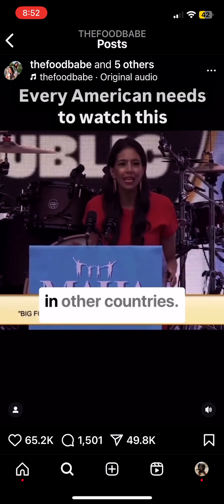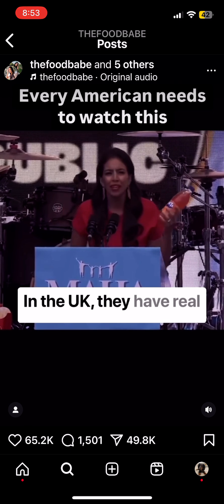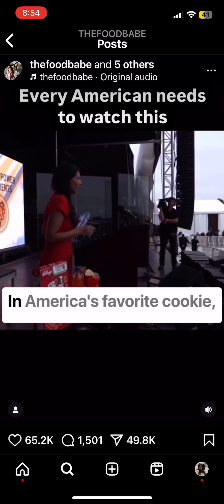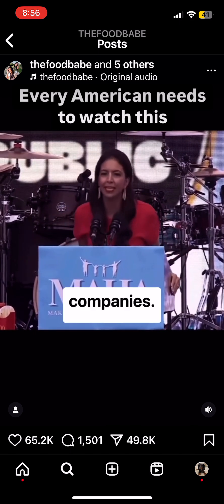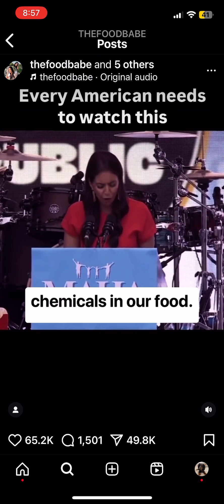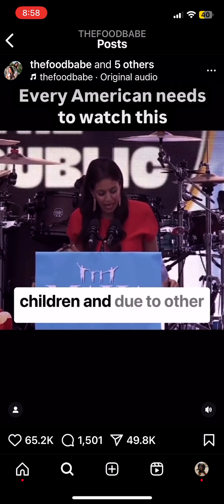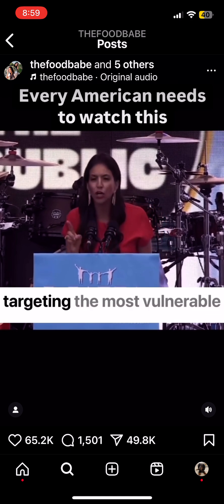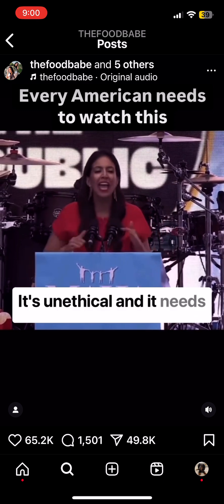September 30, 2024